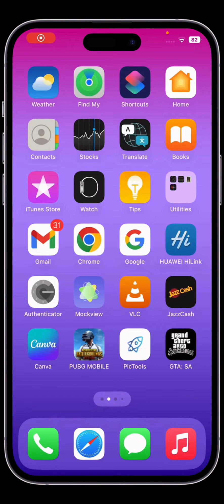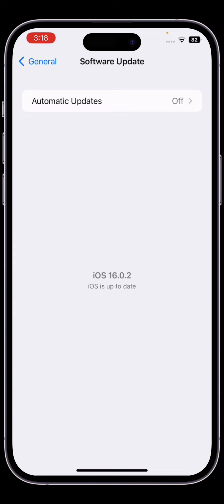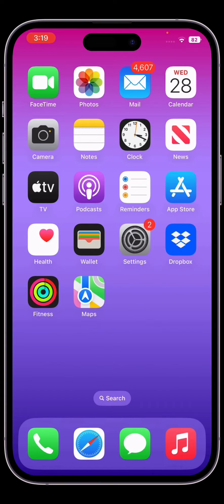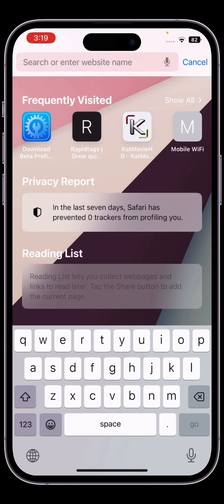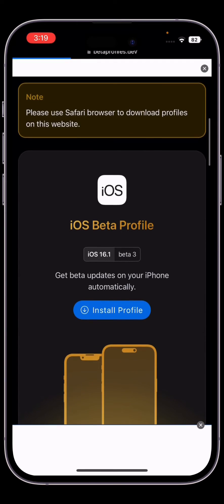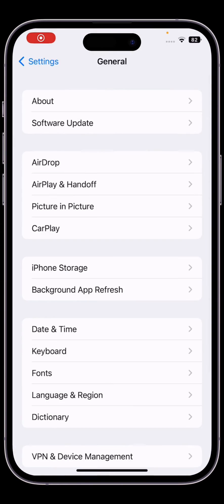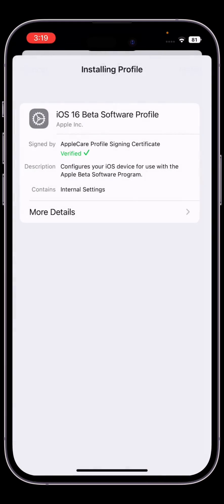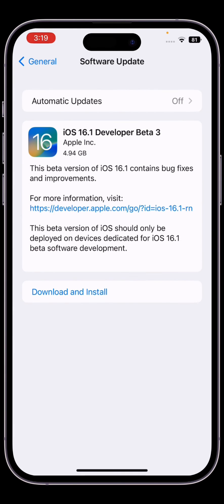Fix iOS 16.1 Beta 3 Not Showing | Install iOS 16.1 Developer Beta iPhone/iPad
Here’s How To Fix iOS 16.1 Developer Beta 3 Not Showing in iPhone & iPad